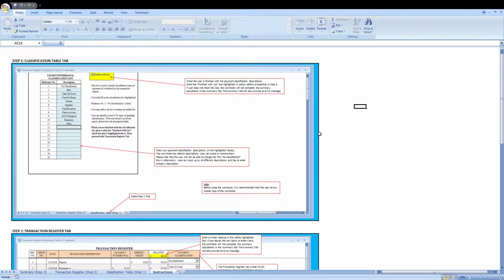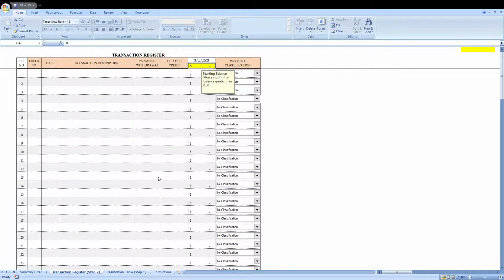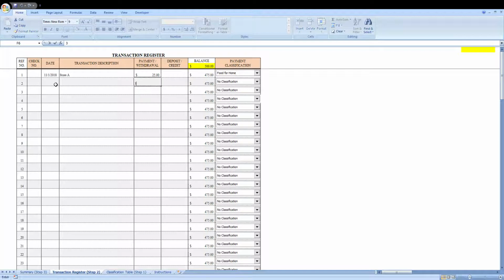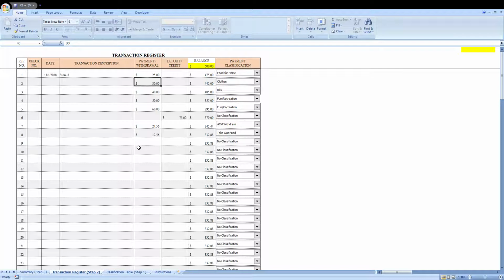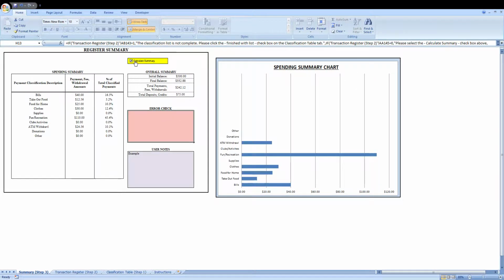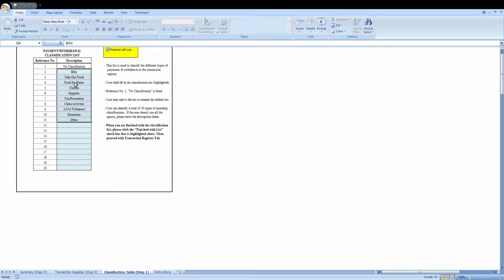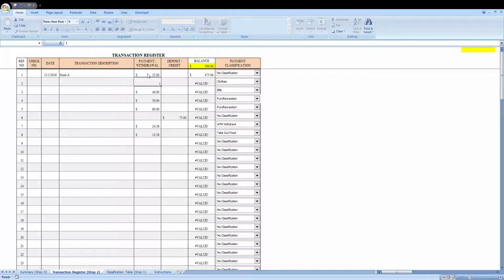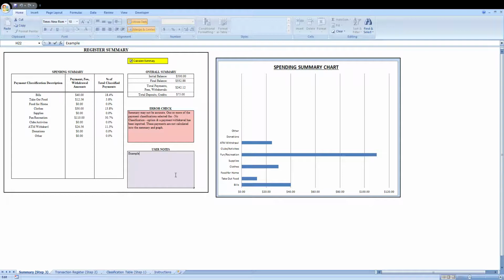Excel Transaction Register & Spending Tracker Demo Video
This is a demo video of a transaction register & spending tracker excel workbook that I made.  The workbook allows you to keep track of your spending and deposits by using a transaction register (similar to a checkbook), and it will provide a summary of your spending.  It is available at excelville.com.  It can be found by typing "808 Shield" under the Intellectual Capital search.